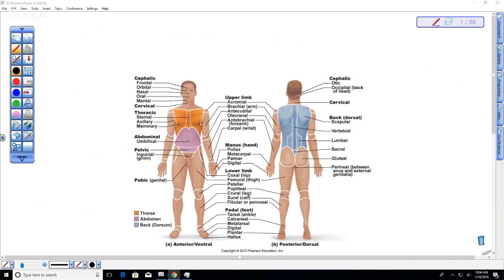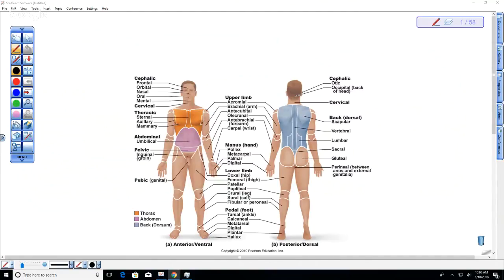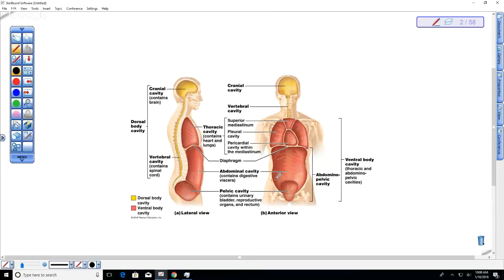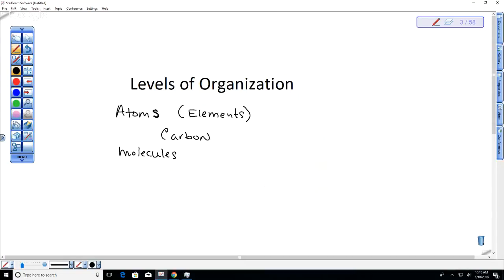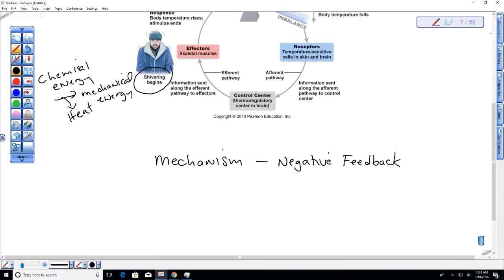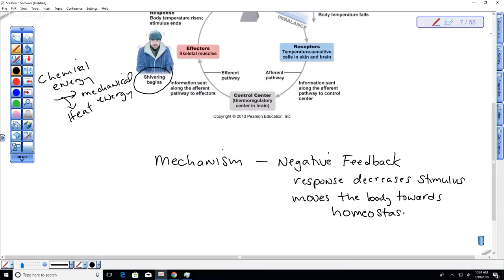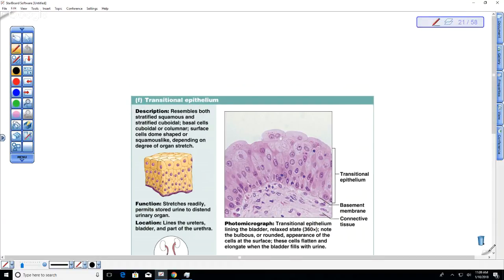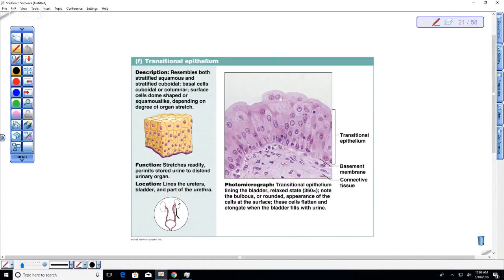BI231: Intro and Tissues